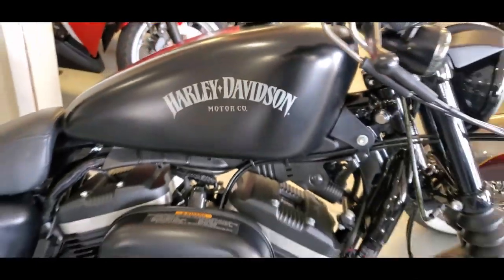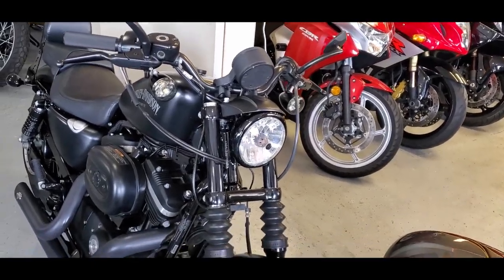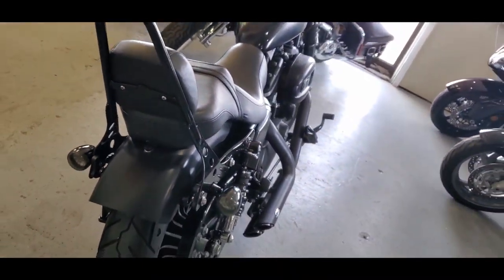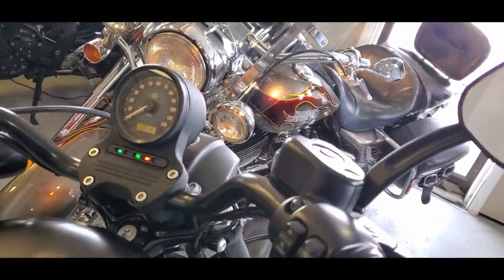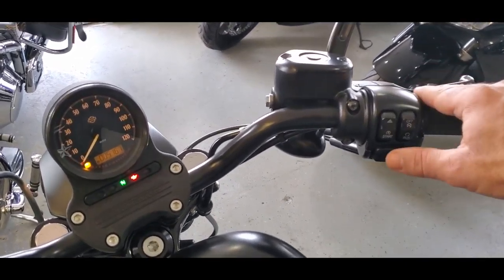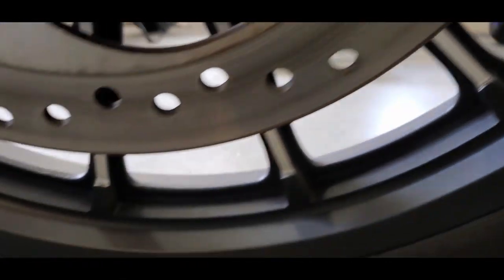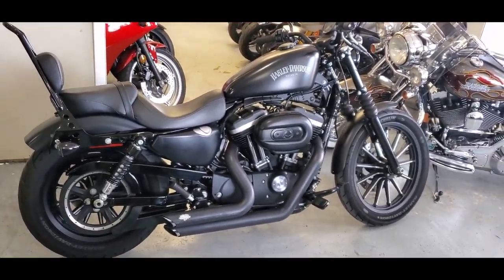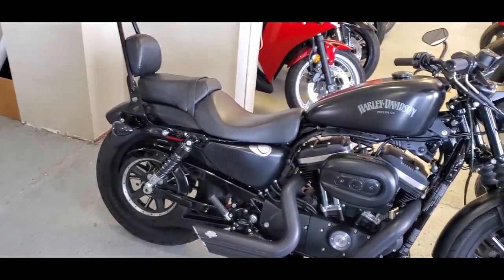2014 Harley Davidson XL883 Iron. Any rider level ready, great sound and sinister looks!!!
With a minimalist design and satisfying performance numbers, the 2015 Harley Davidson Iron 883 is a great mid-sized cruiser, especially addressed for those riders who value classic, almost bobber-like looks in a 21st century motorcycle. The two-wheeler sports features like standard ABS, a H-D smart security system and a single, handlebar-mounted, analog speedometer, all in accordance with the overall minimalist look. On the tech/engine side, it is equipped with the proven, air-cooled, 883cc Evolution powerplant, which delivers 70 Nm of torque at 3750 rpm, more than enough for a mid-sized cruiser like the Iron 883. The bars on the Iron are what Harley call ‘slammed drag-style’, anyway after rolling your eyes at that one… they are actually quite a comfortable bend and place your arms at a fairly natural stance. Leave the pillion at home, the Iron sports no rear seat, although one can be optioned on to the machine if you so desire. Firing up the engine requires no key, only to have the fob somewhere on your person. So just climb aboard, hit the start button and away you go. This is a bike that you can ride daily. Gas mileage is awesome at around 50 mpg for those commuters who are looking at saving fuel. This is a bike that when you fire it up, the aftermarket Vance and Hines exhaust barks just like you would want it to for making that HD sound like gold. This bike also has aftermarket mirrors, and passenger backrest/sissy bar. Like all our bikes this will be fully serviced, inspected and ready to roll at the time you take delivery.

102 Old Ebenezer Rd
Lebanon Pa, 17046